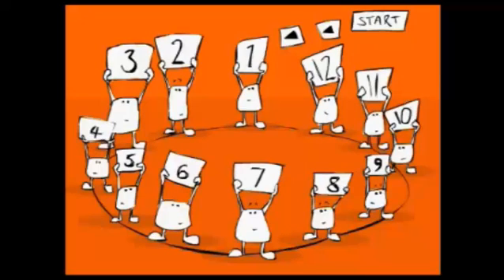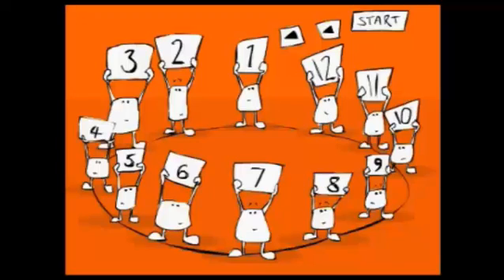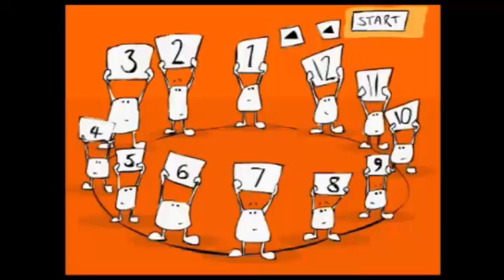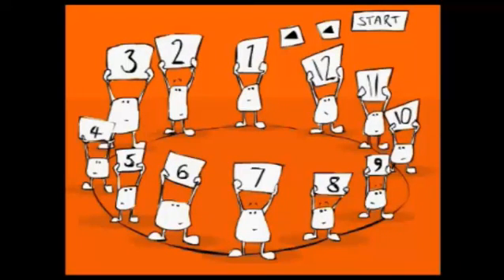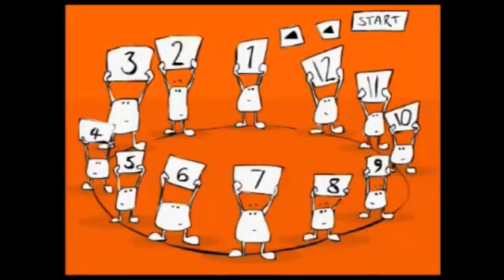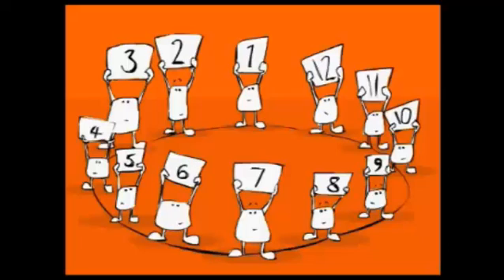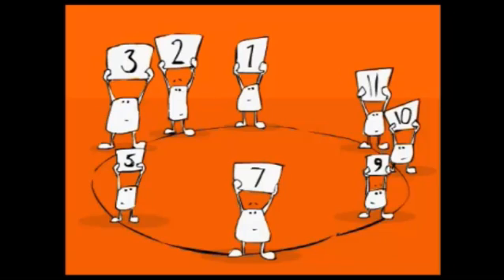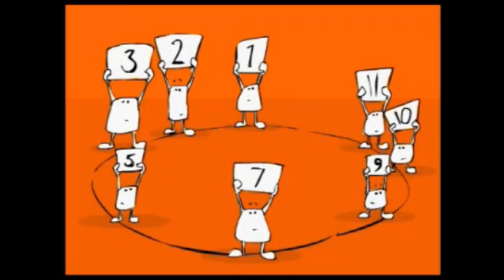We can read your mind - Tricks,illusions,maths or science? (6/9)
We're not big believers in mind reading - this is just a party trick that is based on some simple counting patterns. It seems maths can help predict what you're thinking. So how does it work?

Study a free course on Teaching Secondary Science at the Open University